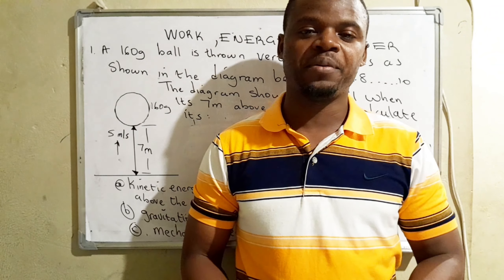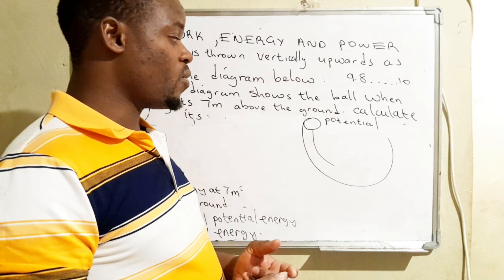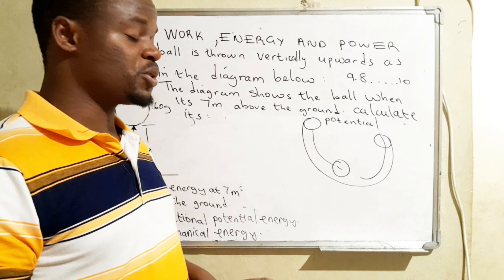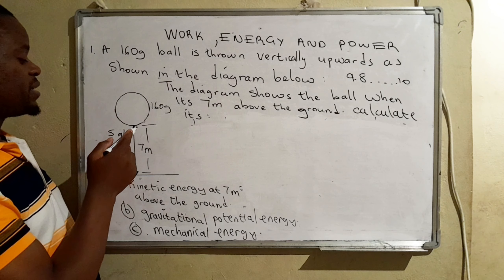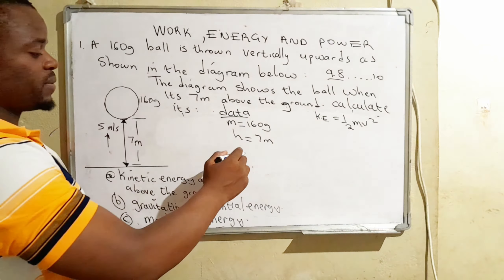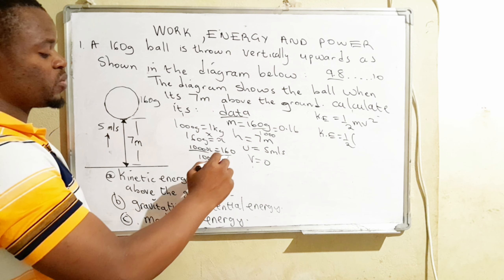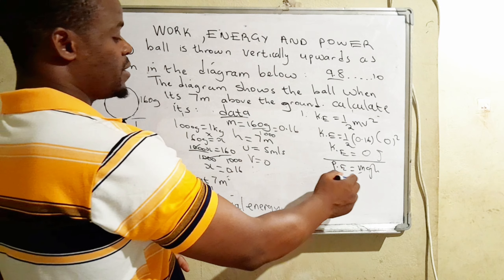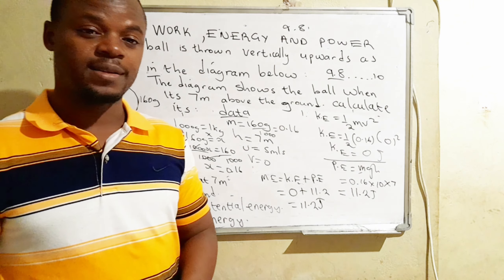Gravitational Potential, and Mechanical Energy Explained!"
Description: In this comprehensive tutorial, we delve into the fascinating world of physics to demystify the calculations behind kinetic energy, gravitational potential energy, and the total mechanical energy of a system. Whether you're a student looking to ace your physics exam or a curious mind eager to understand the fundamental